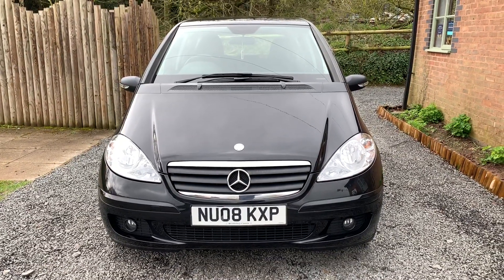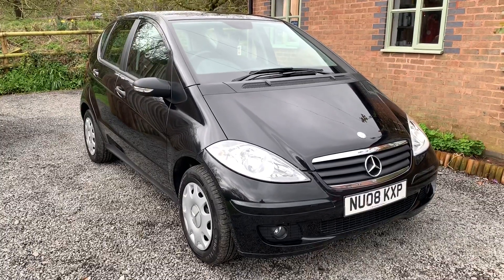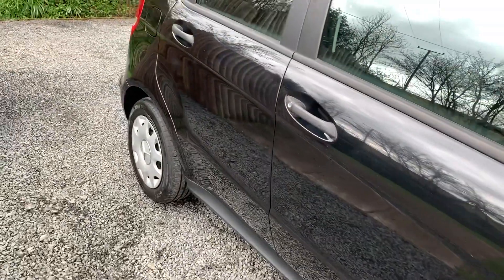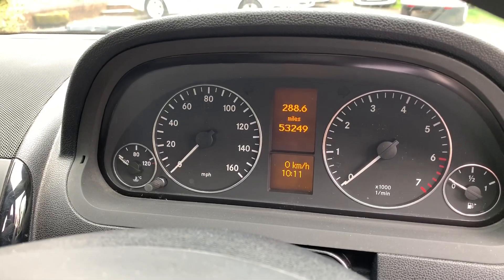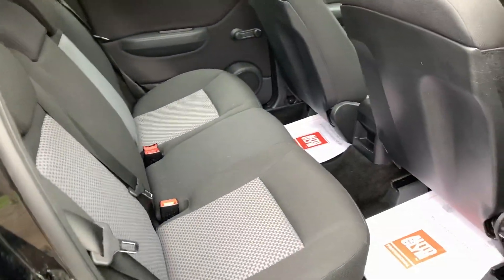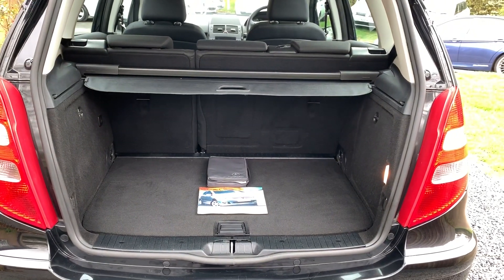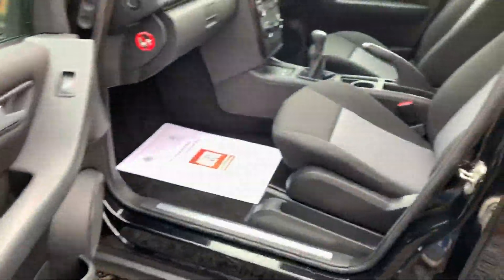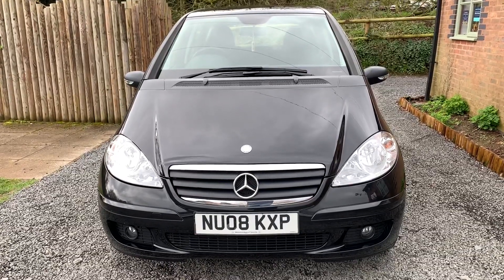5 April 2019